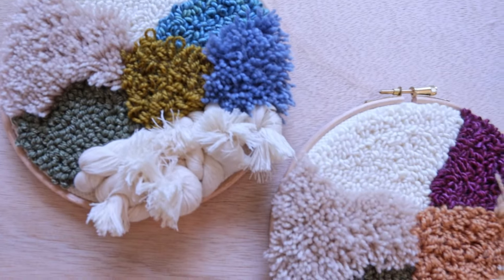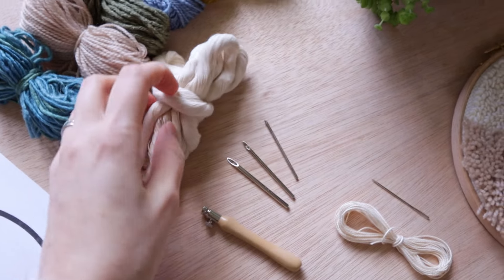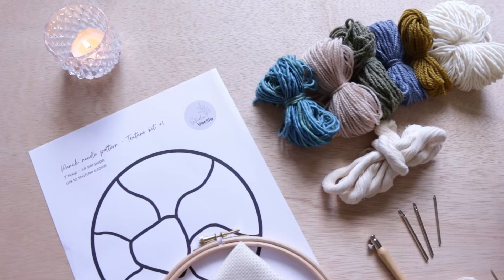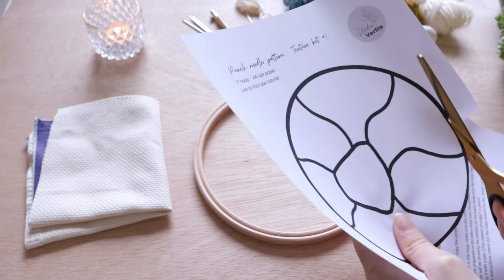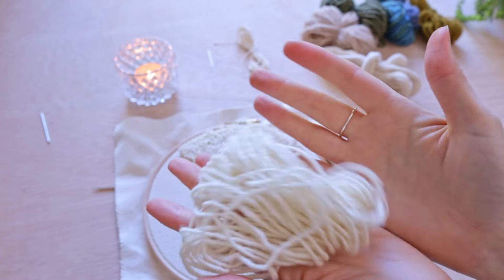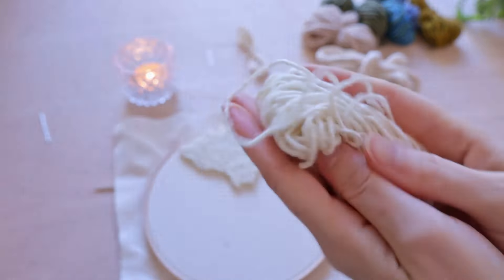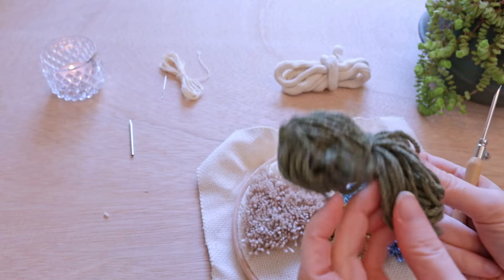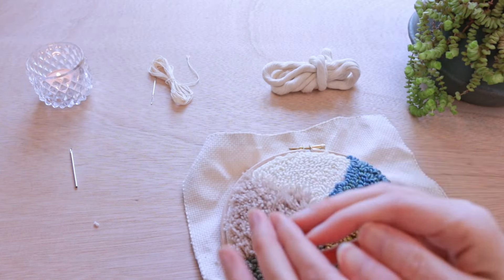Learn different punch needle techniques to create a lot of texture.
In this video I present you with a new punch needle kit!

This is a lovely kit to learn different punch needle techniques. Especially those that create a lot of fun textures. Let's make normal stiches first and than when you are comfortable with those, we go on with fingerloops and tufting. Finally we will add some lovely knots of cotton string.

x - Vera